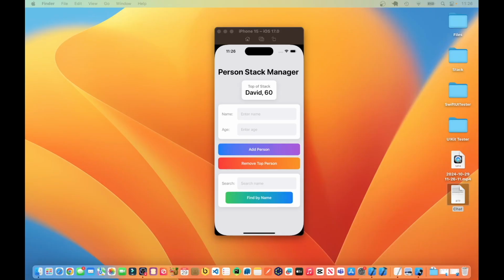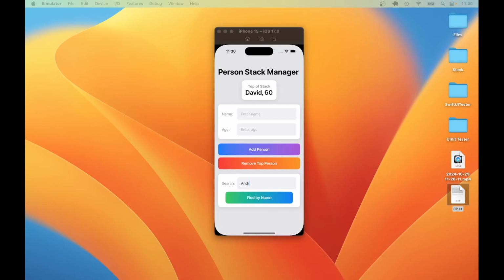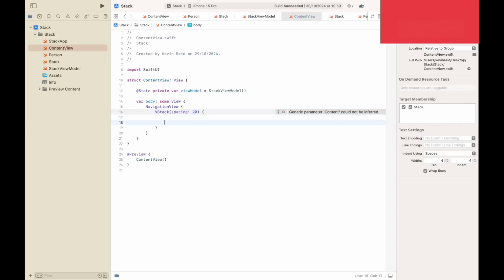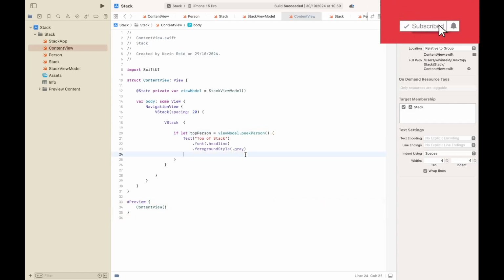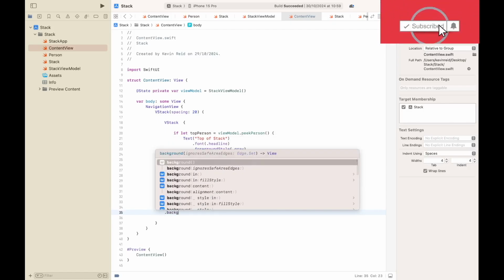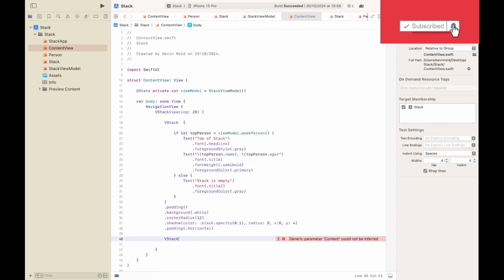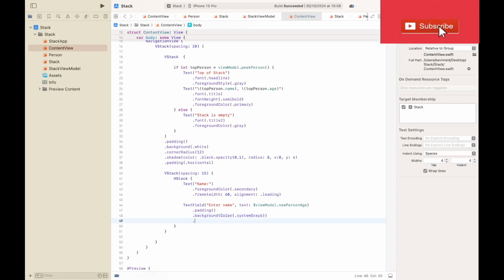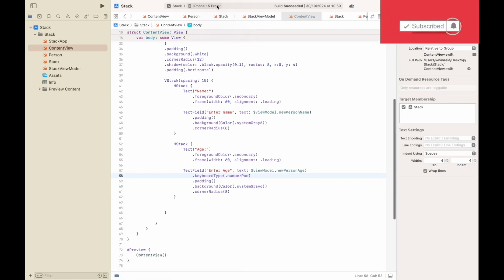Swift & SwiftUI Stack Data Structure Explained | Beginner's Guide for iOS Developers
Learn the fundamentals of the Stack data structure in SwiftUI with this beginner-friendly guide! Perfect for iOS developers looking to enhance their understanding of data structures, this tutorial walks you through how stacks work and how to implement them in SwiftUI. Whether you're new to coding or just new to SwiftUI, you'll gain practical insights and tips to improve your app development skills.

3 Git Tower – Simplify your Git workflow with this powerful Git client

1 SwiftUI Mastery: Core Data To-Do List with Notifications, Pie Charts & Address Lookup